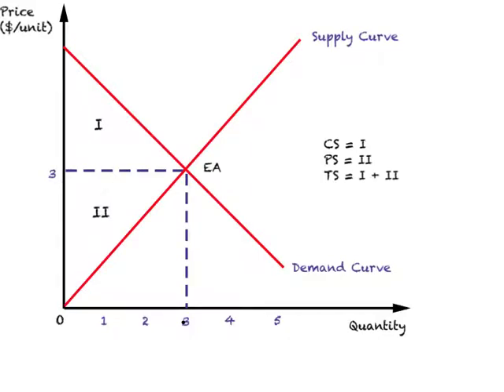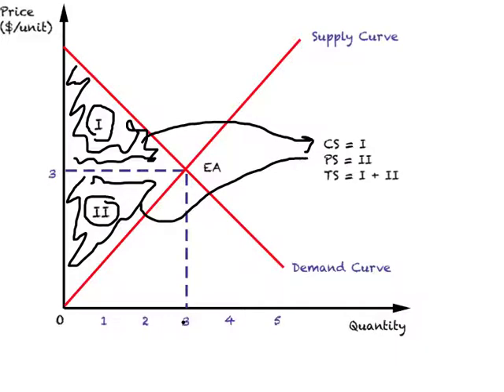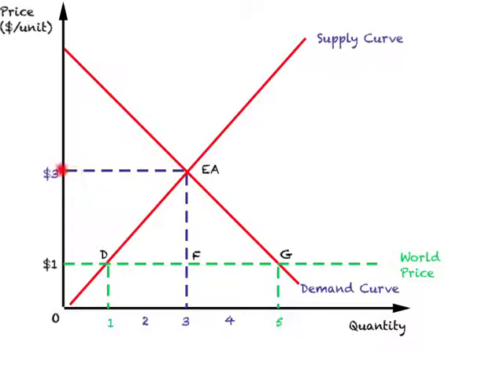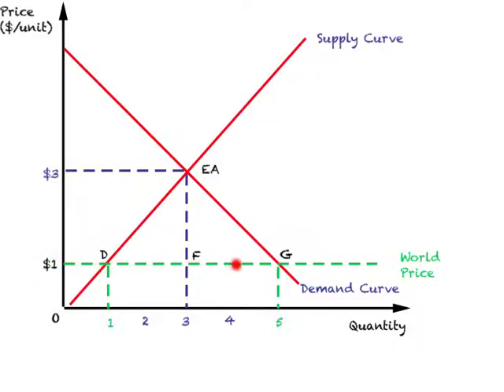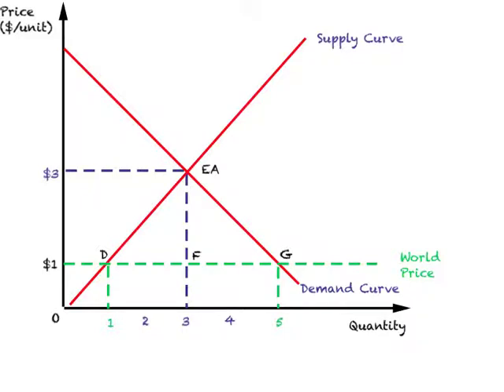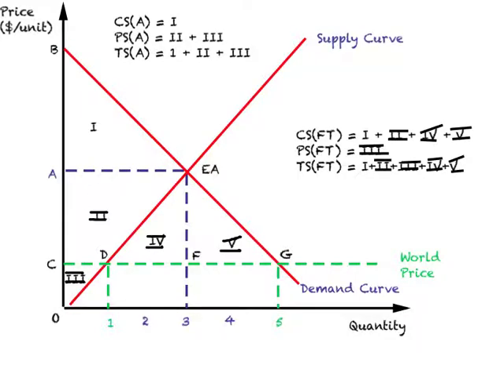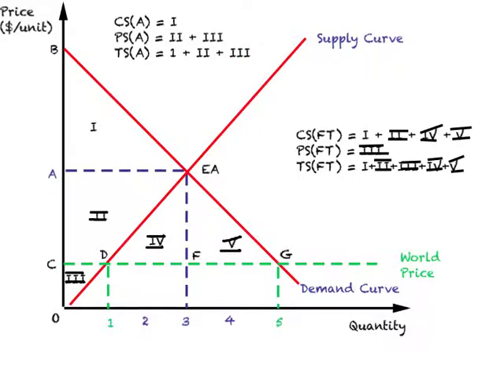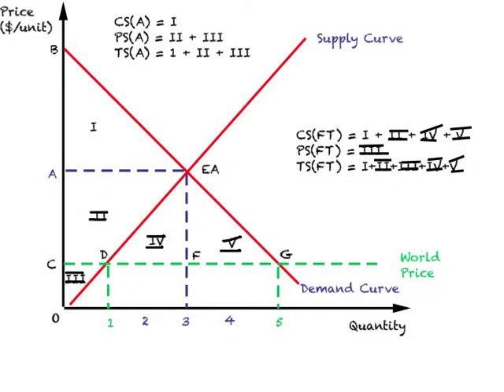Commercial Policy 3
" Commercial Policy ." is collection of 5 lecture videos that focus on different types of commercial policies and their consequences. Using diagrams, this video explains and compares consumer, producer and total surplus under autarky and free trade.

This is the thirty fifth of 50 lecture videos on International Economics. The playlist on International Economics contains a complete set of lecture videos that I use in my one semester course in undergraduate International Economics.